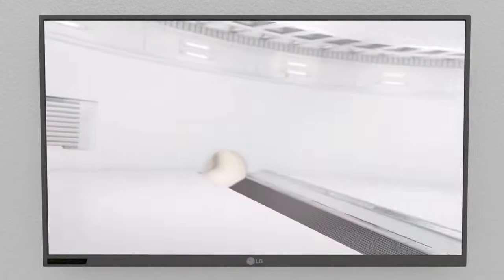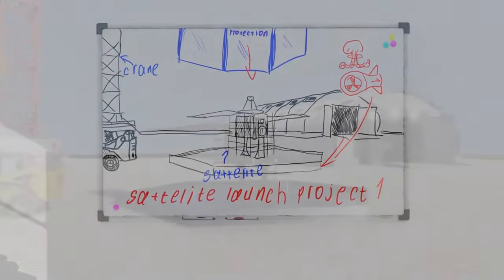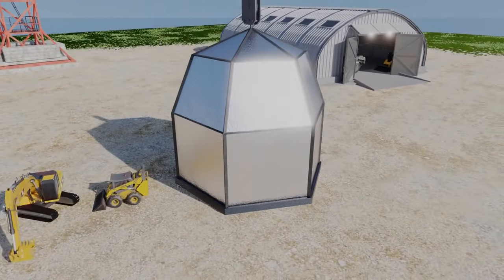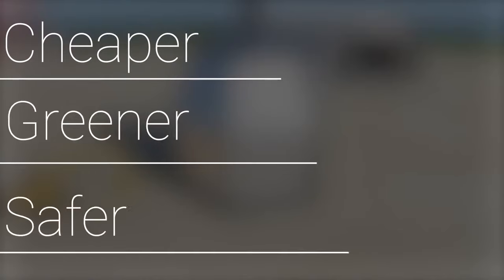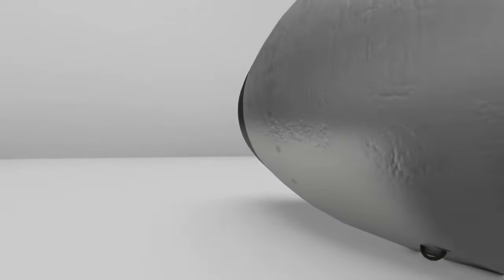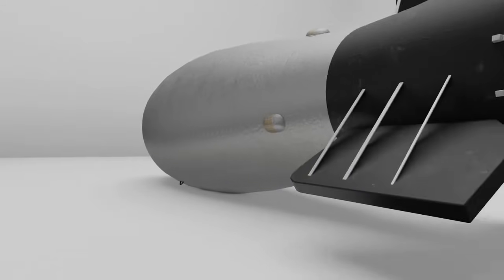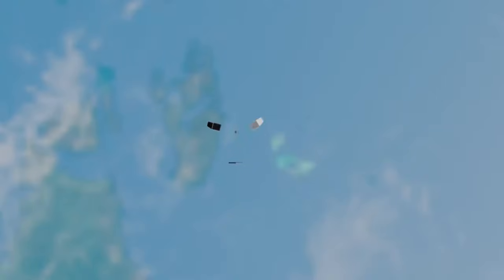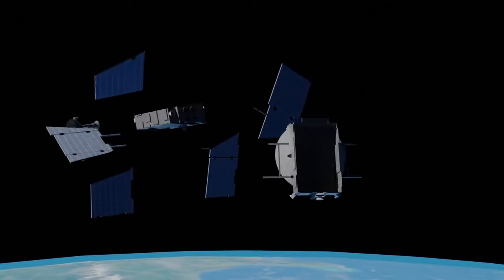The only correct way to launch satellites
Recently (3 years ago) our competitors spinlaunch introduced a very reliable launch technology - spinning stuff to the orbit. Well we decided we would come up with a better and even more reliable one.